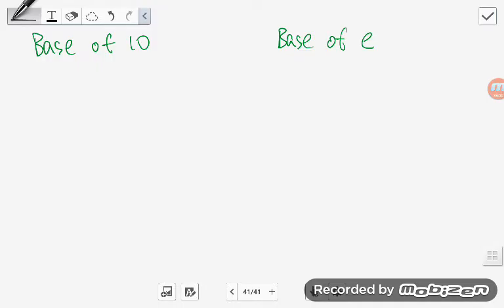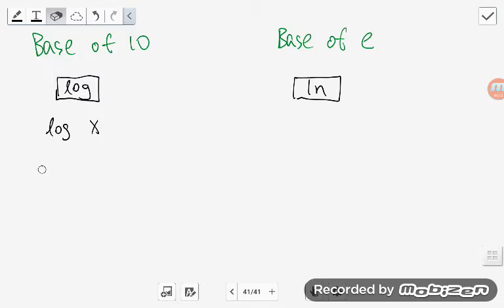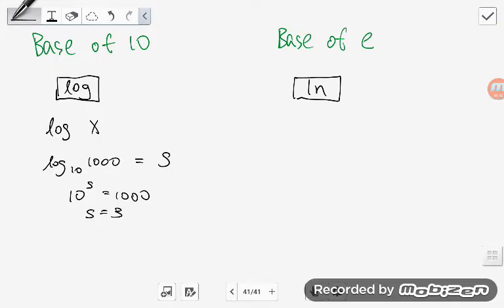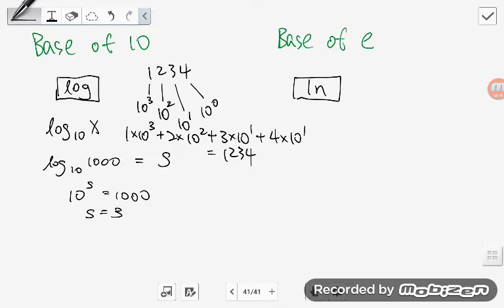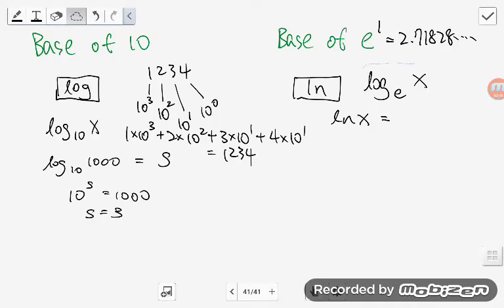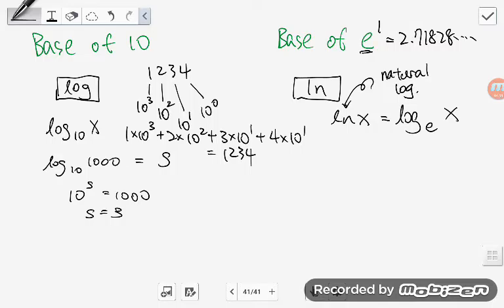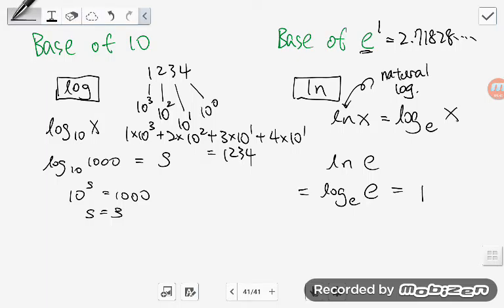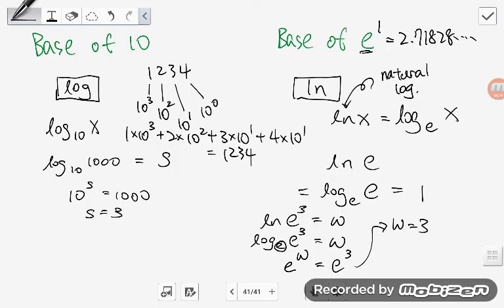4-5-3 log x and ln x